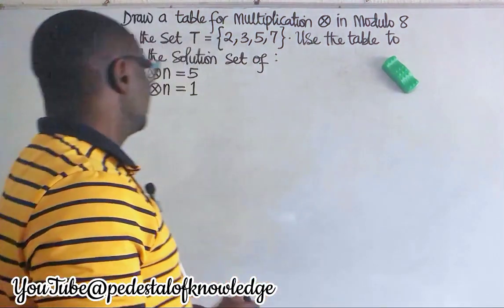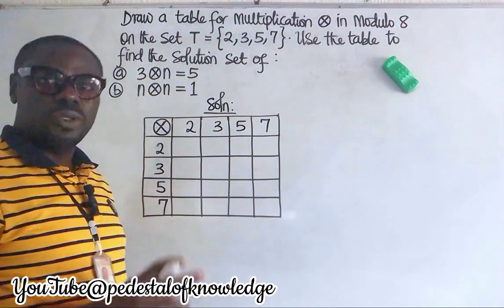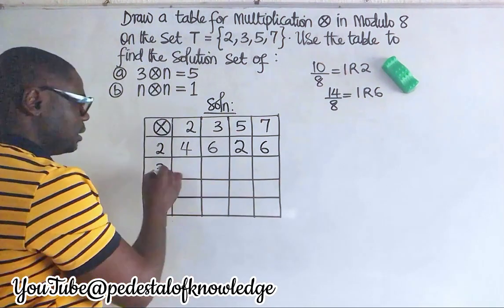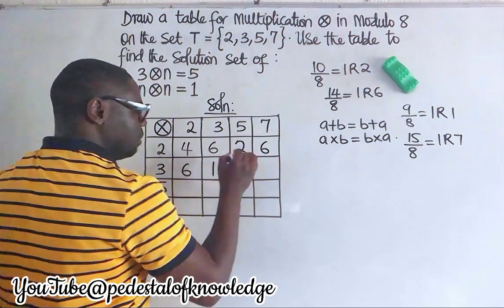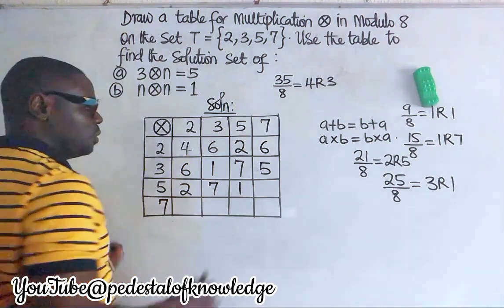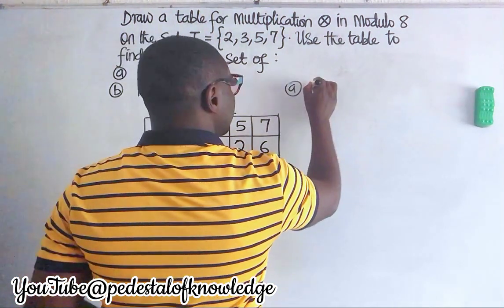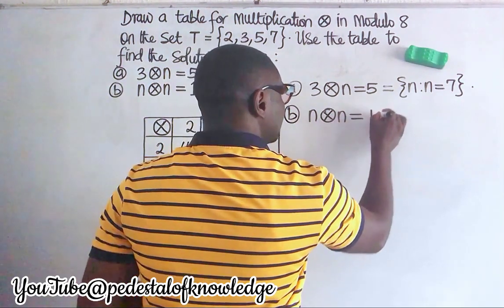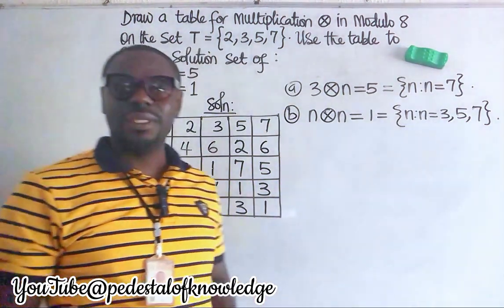Modular Arithmetic Problem 1